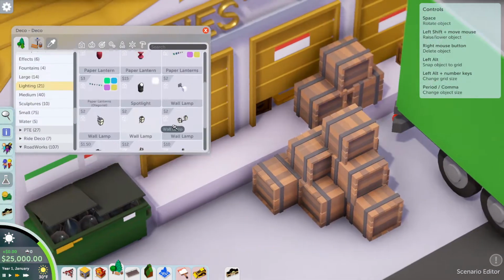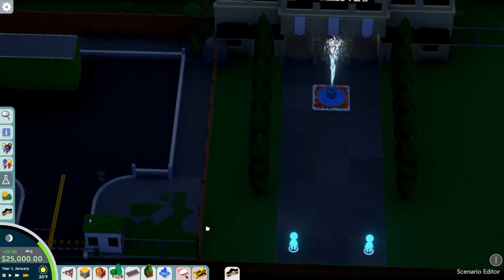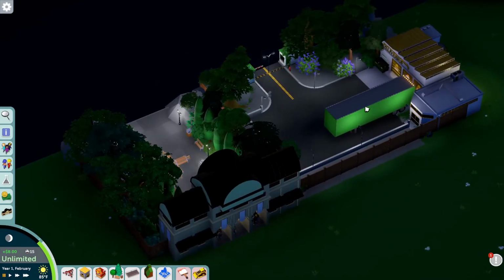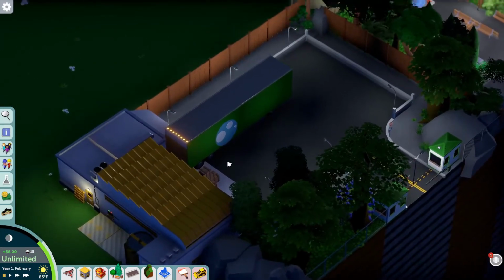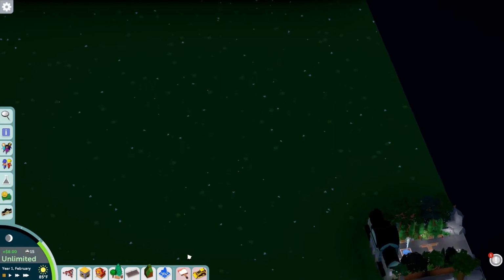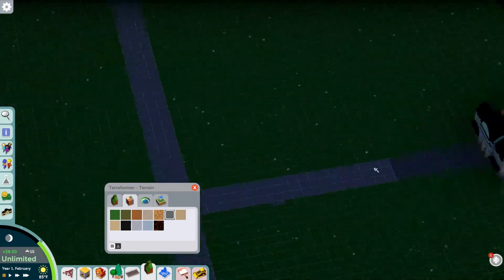Sandbox Series | Parkitect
Our first episode in our Sandbox series where we get the entrance set up, and we also plan out the different themed areas!